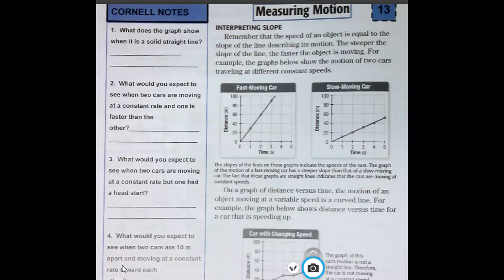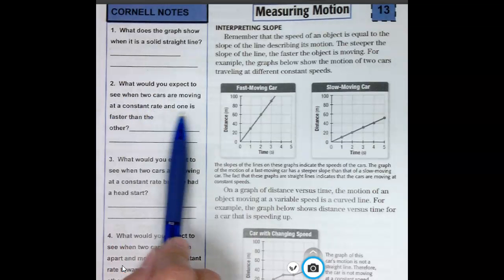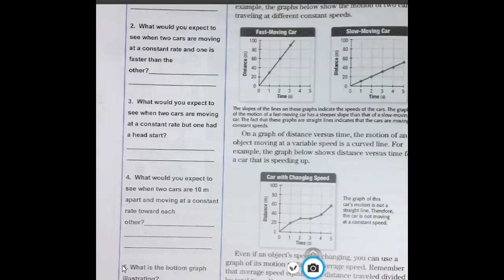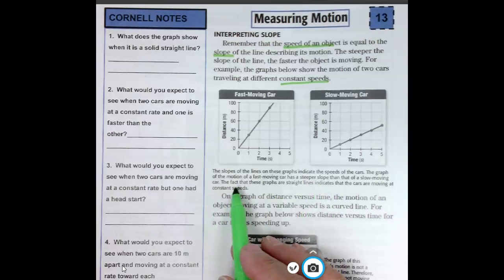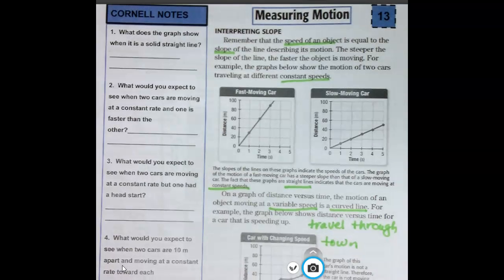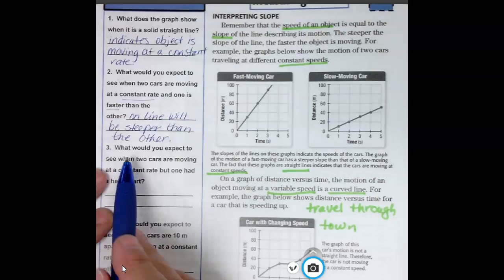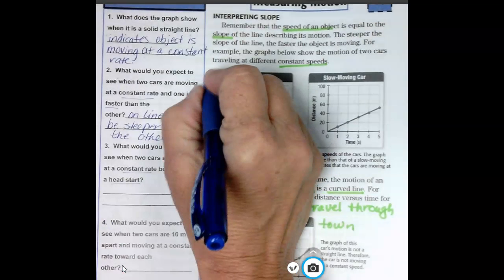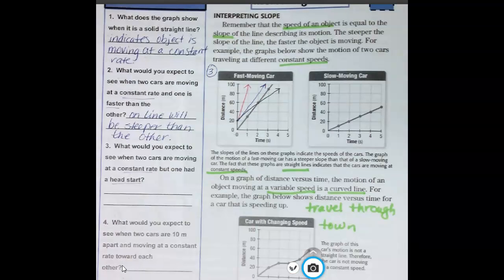Measuring Motion - Interpreting Slope Pg 13